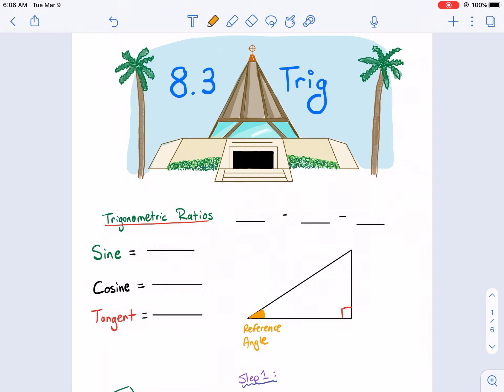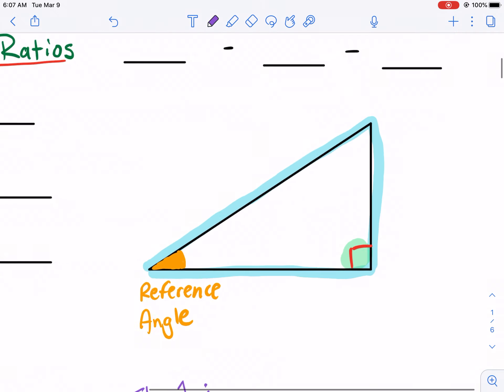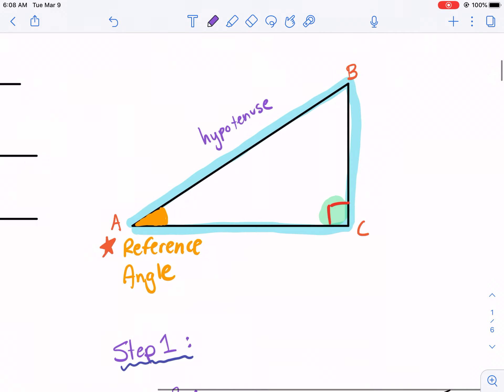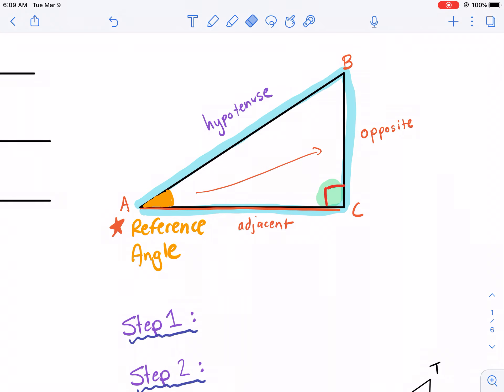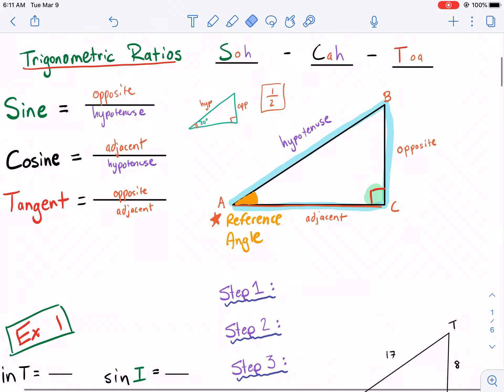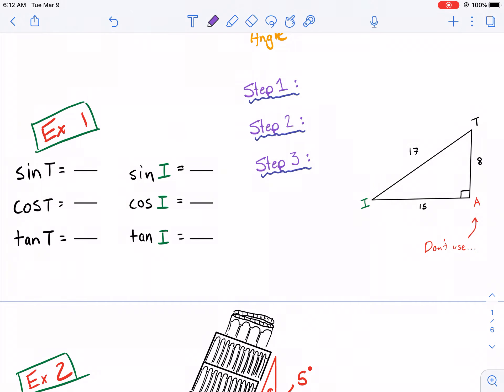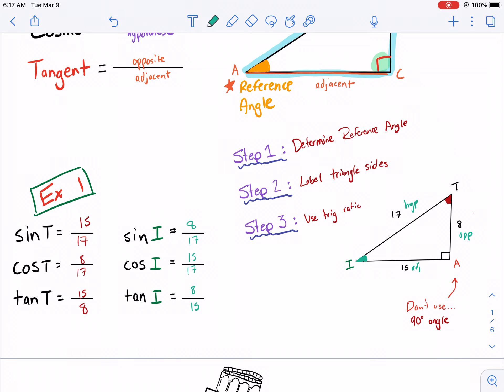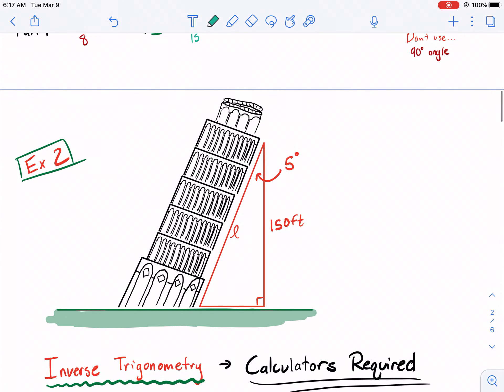Geometry with Mr. West | Chapter 8.3 Video Notes Part 1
Introduction to trigonometry, Sine, Cosine, and tangent (sin, cos, tan) and trigonometric ratios